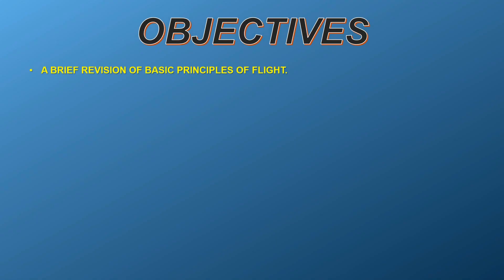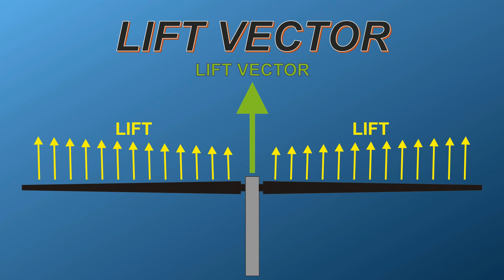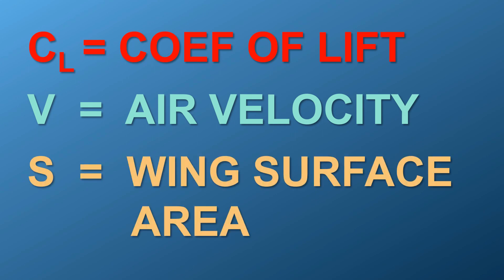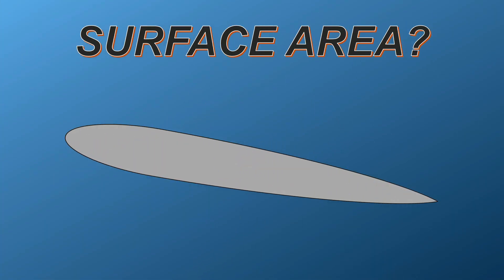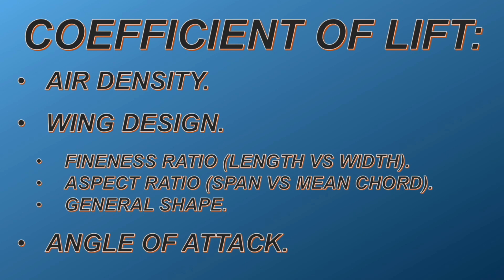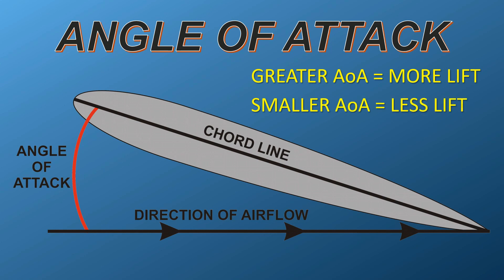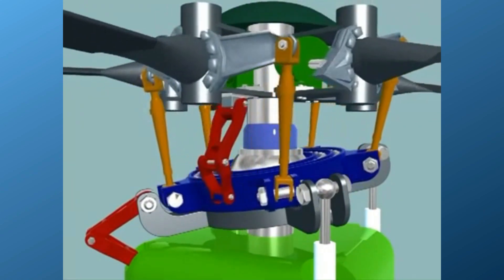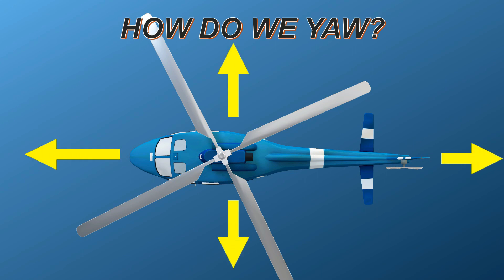Principles of Flight - Helicopters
A presentation on the basics of the principles of flight of a helicopter.

Based on a presentation written some time ago to demonstrate researching a subject and presenting the subject via PowerPoint. It is not meant to go into great detail - just a basic understanding of the subject. The author never flew a helicopter!